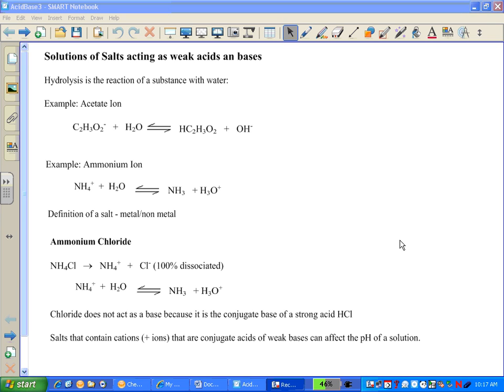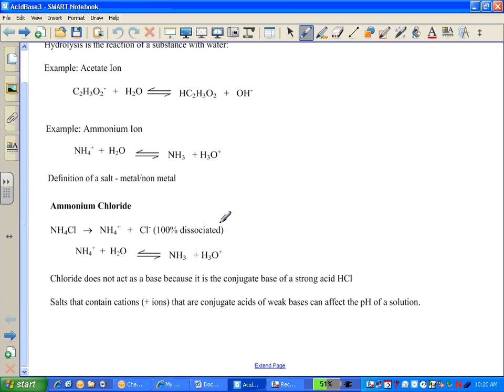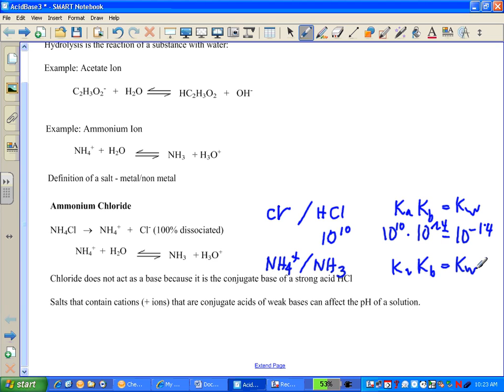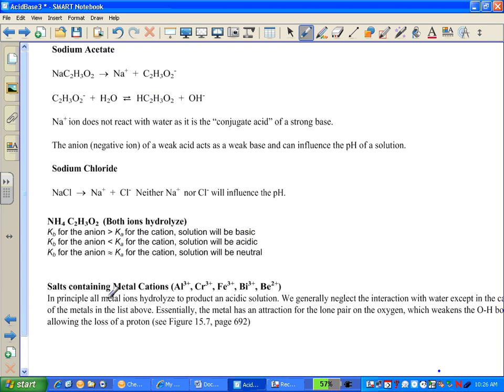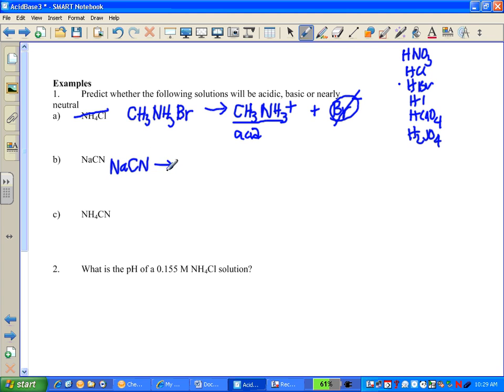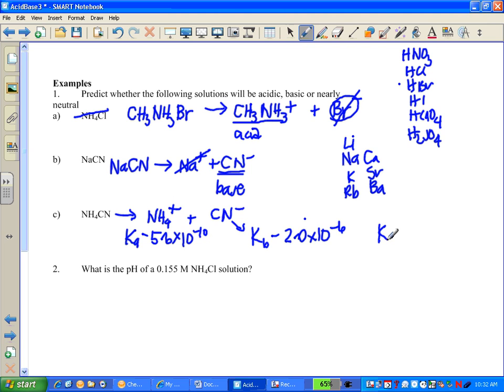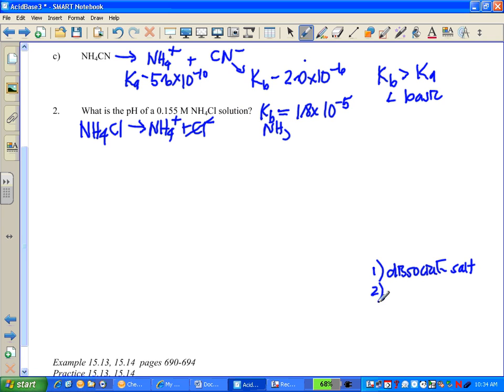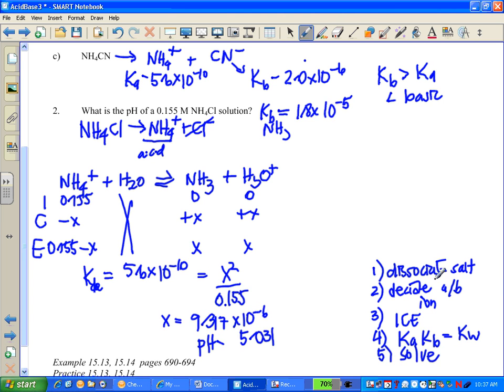303 AcidBase 3Salt Calculations